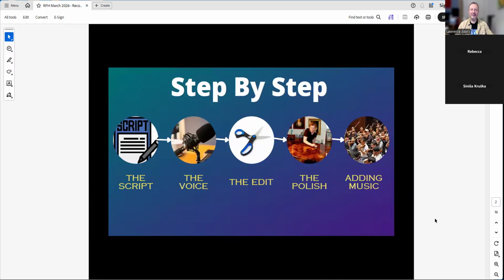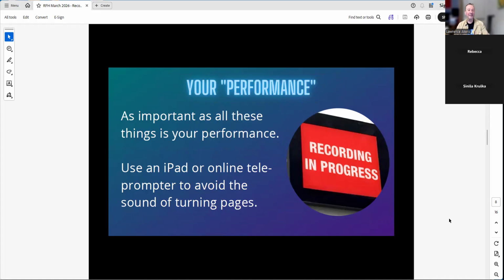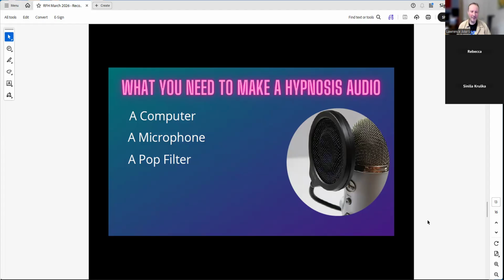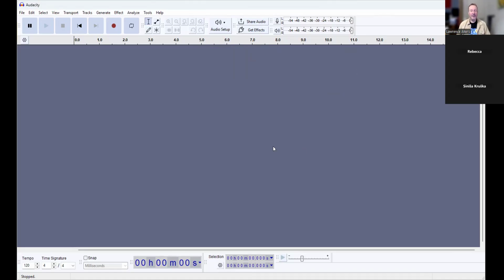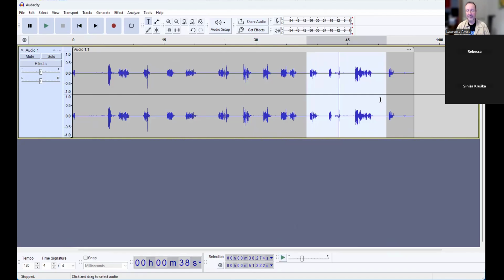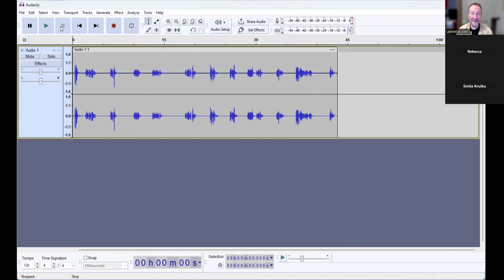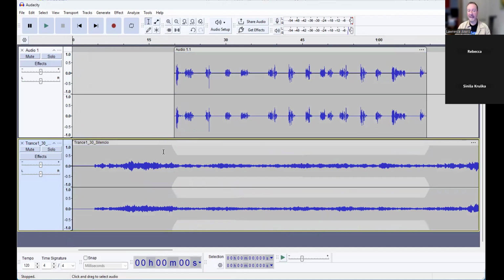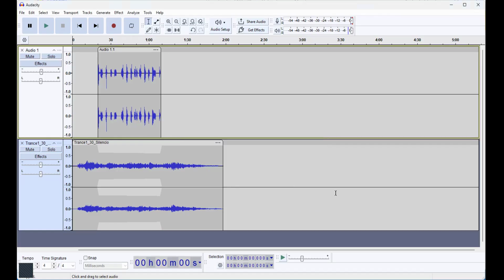Recording for Hypnotherapists - March 2026 Zoom - Recording Basics 101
In this Zoom, we'll explore the foundations of a good recording in Recording Basics 101.

Last month was all about preparing your scripts.  This month, we're looking at the beginnings of your recordings.